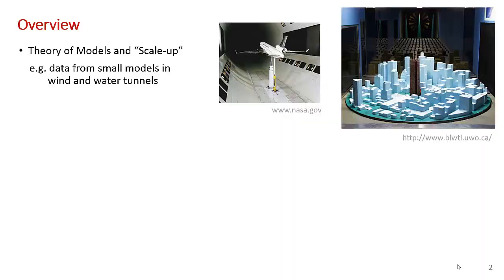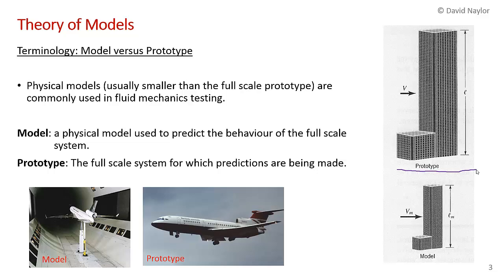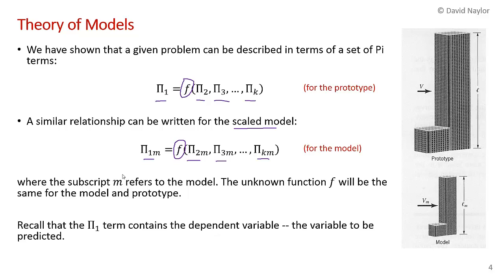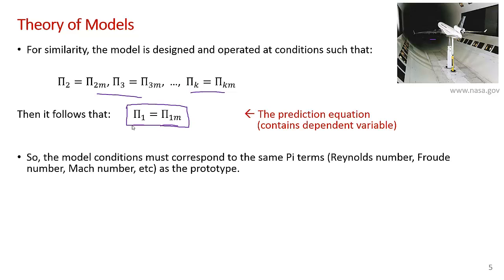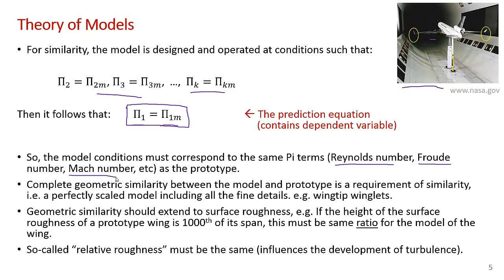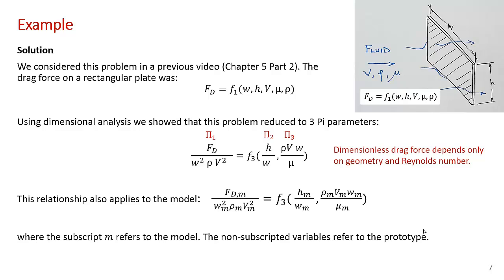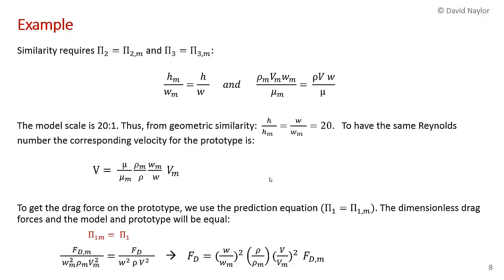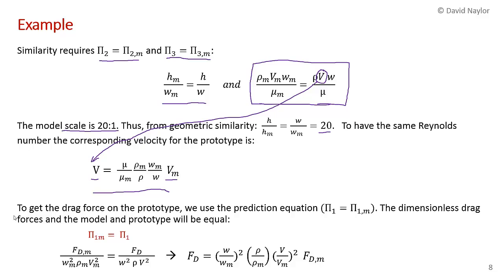The Theory of Models in Fluid Mechanics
MEC516/BME516 Fluid Mechanics, Chapter 5 Dimensional Analysis and Similarity, Part 6: A discussion of the Theory of Models, and a solved problem involving predicting the drag force on a billboard using results from a scaled model.

A copy (pdf) of this fluid mechanics presentation can be downloaded